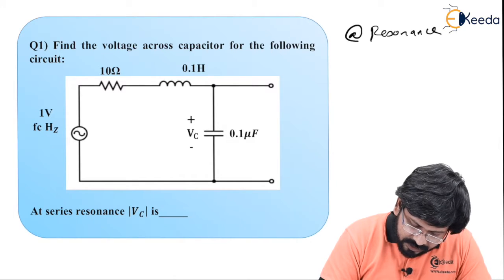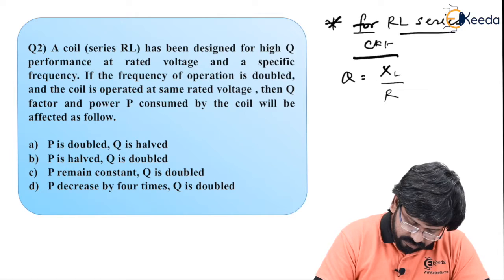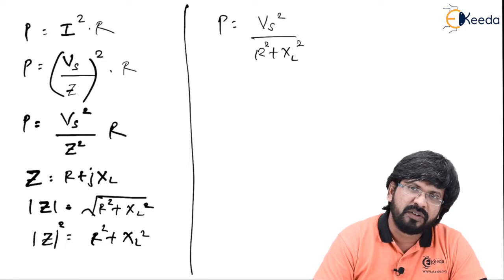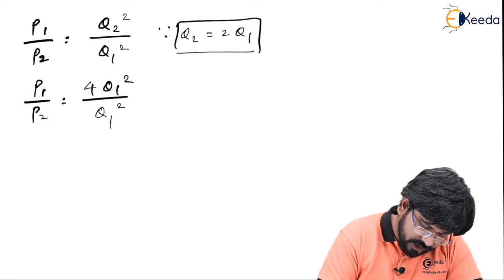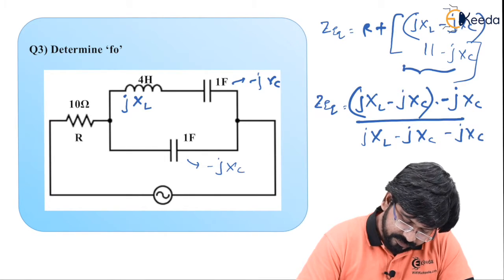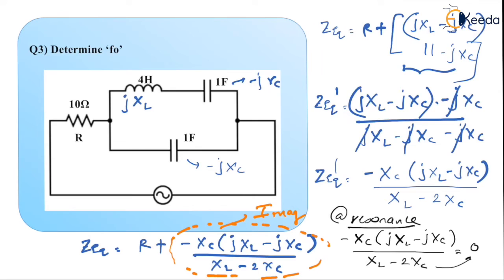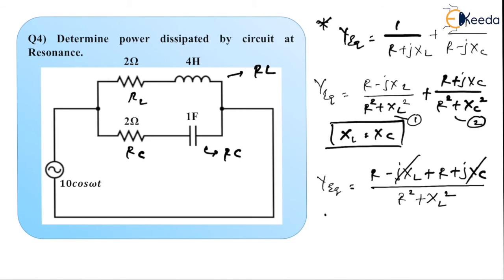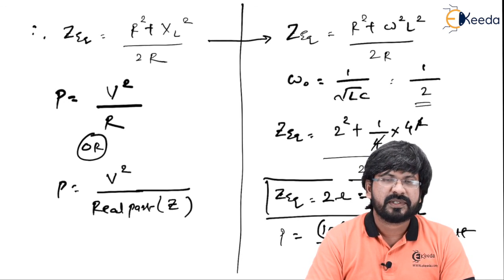Solving A.C. Circuit Numericals: Fundamentals Explained (Part 6) | GATE Electrical Circuit Theory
Unlock the secrets of A.C. circuit numericals in this comprehensive tutorial! Dive into the fundamental concepts explained in Part 6 of our series on solving A.C. Circuit Numericals. Perfect for GATE Electrical Circuit Theory aspirants, this video delves deep into practical problem-solving methods, simplifying complex concepts for easy understanding. Follow along as we break down each step, providing a clear roadmap to tackle challenging numericals effectively. Elevate your understanding of electrical circuits and ace your GATE preparations with this insightful guide!

🔍 Topics Covered:

Basic concepts of A.C. circuits
Numerical problem-solving techniques
Essential formulas and principles

Access the Complete Playlist of Subject GATE Electrical Circuit Theory -

 • Electrical Network - EC | GATE & ESE |

Happy Learning.